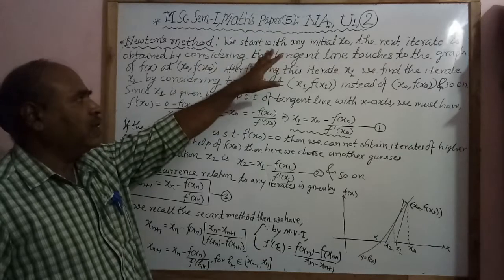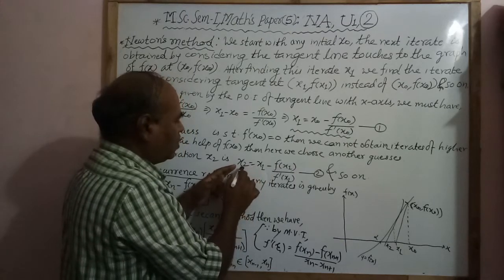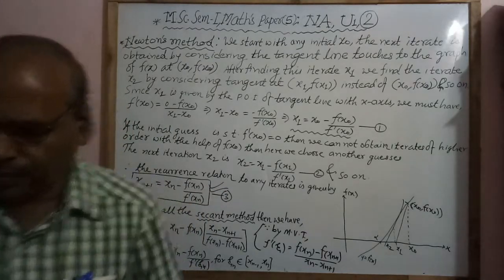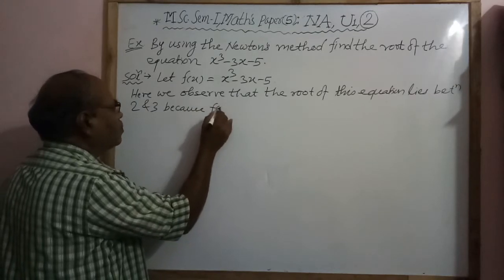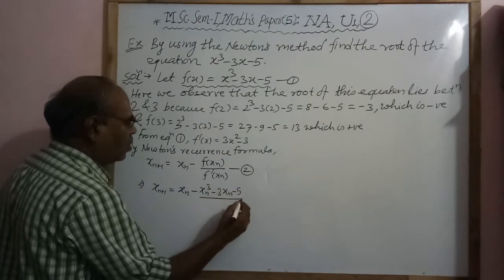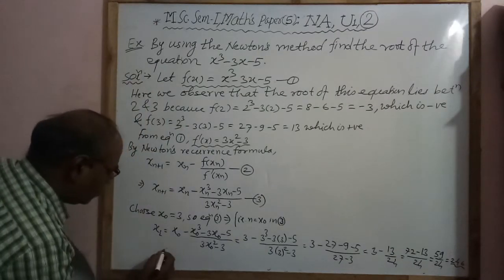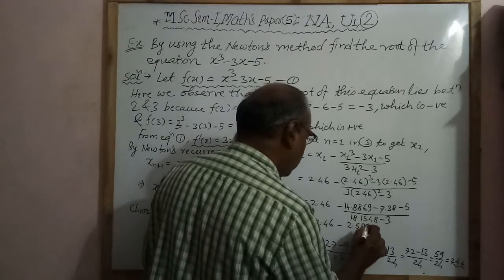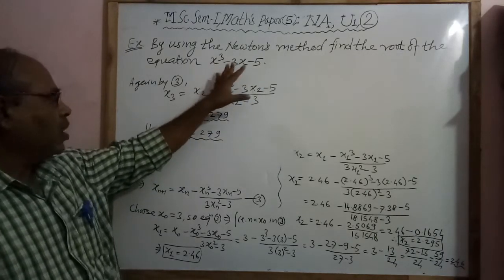M SC, sem 1, P5NM, U1, L2